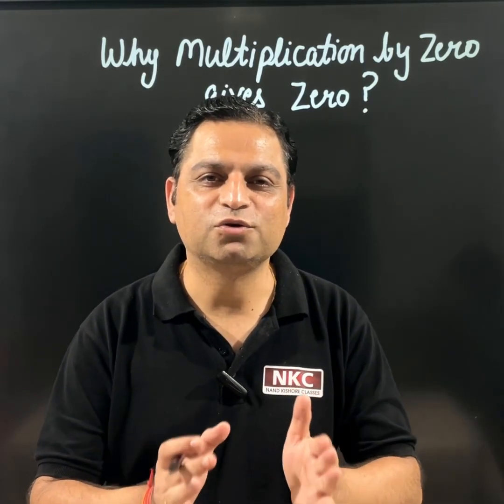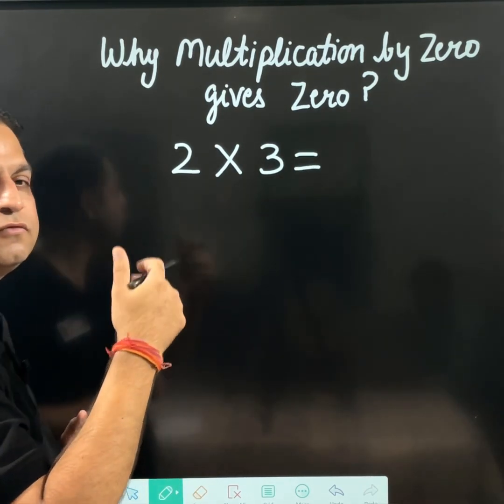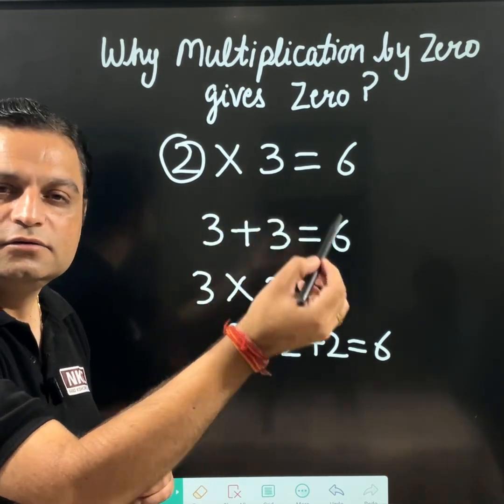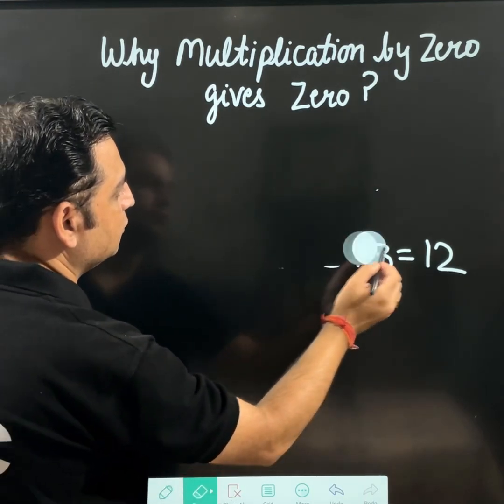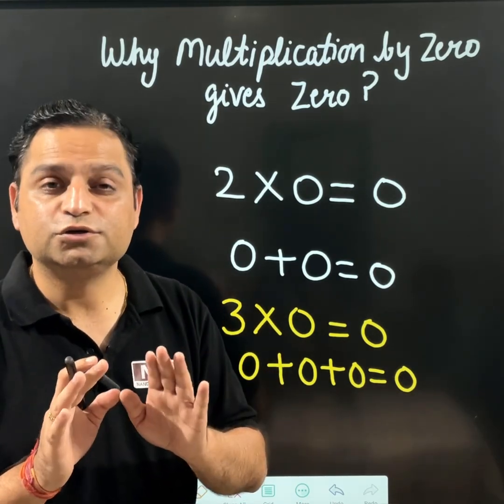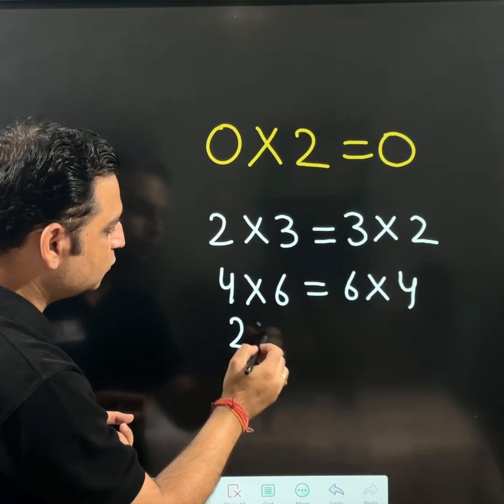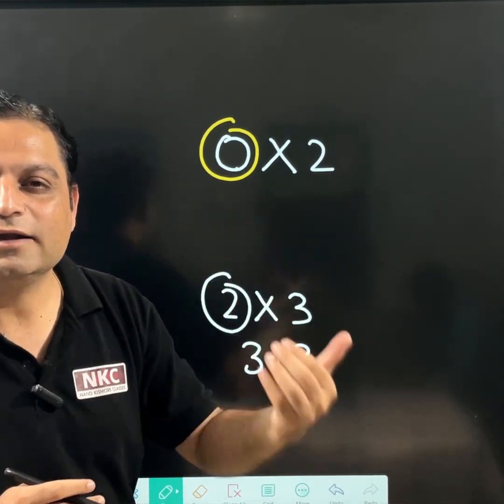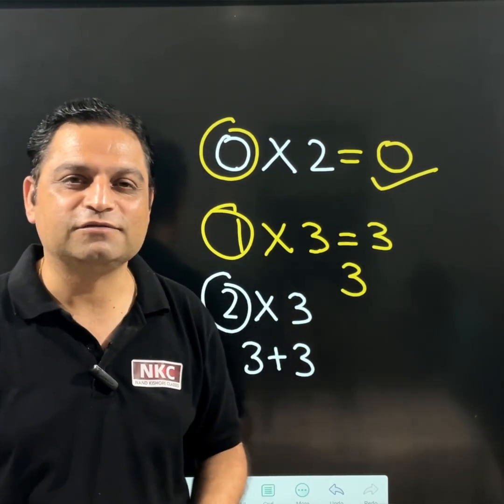Why Multiplication with Zero gives Zero? Concept Clarification | by NK Sir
Multiplying by zero results in zero due to a fundamental property of numbers and the way multiplication is defined.

1. Basic Math
2. Shortcut Tricks & Reasoning
3. Kids Activities